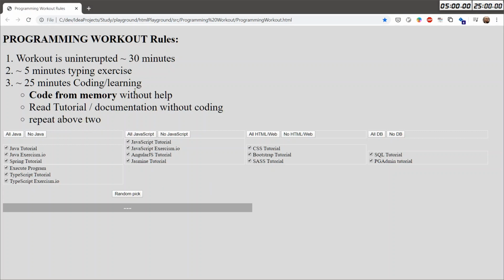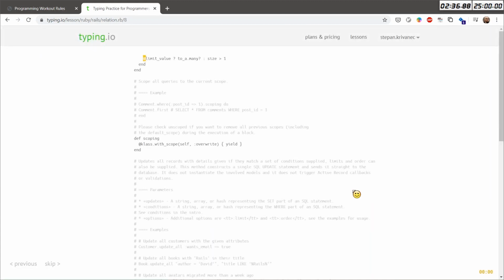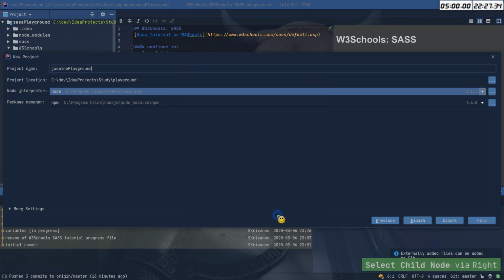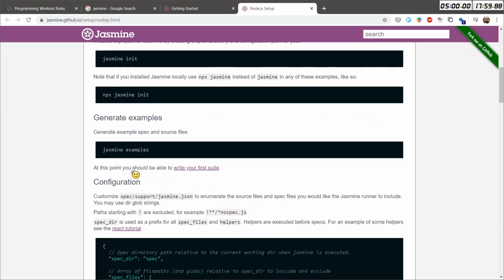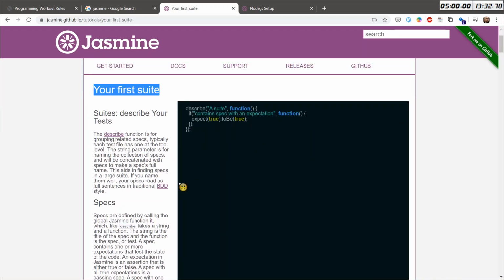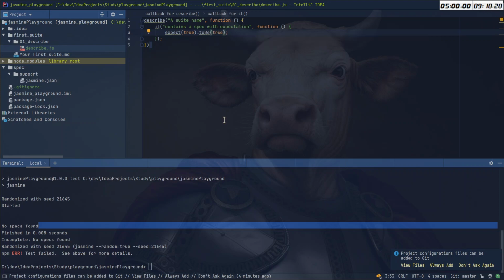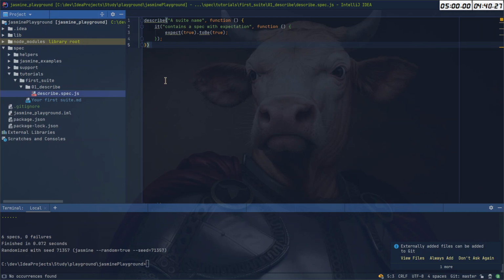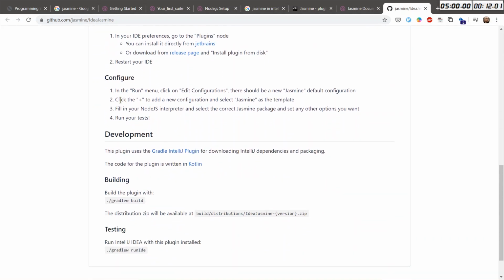Programming Workout #195 JASMINE @jasmine github io